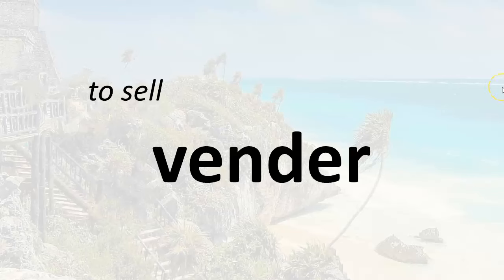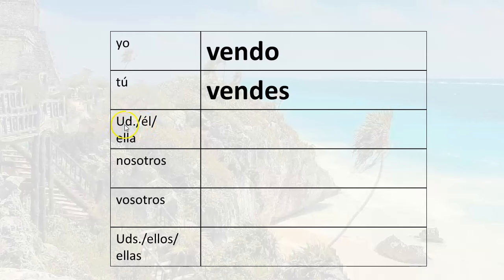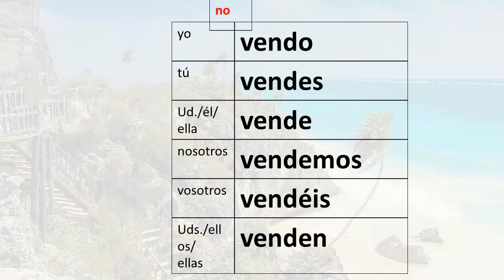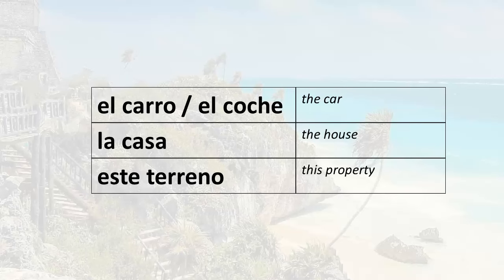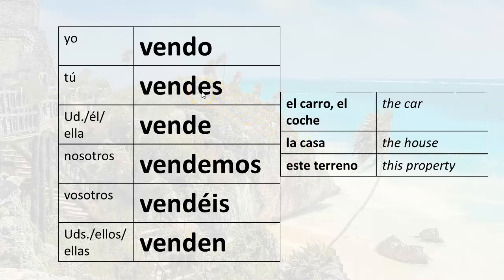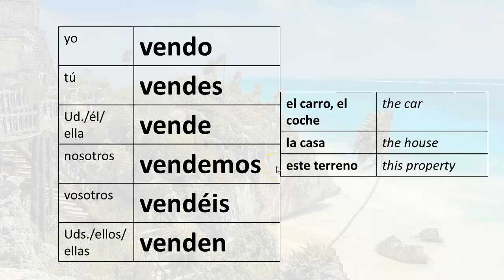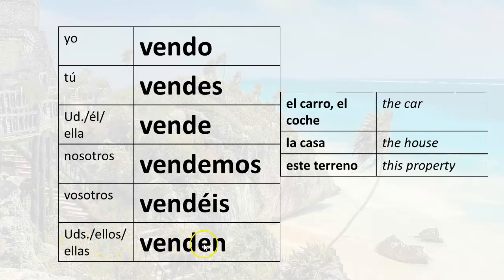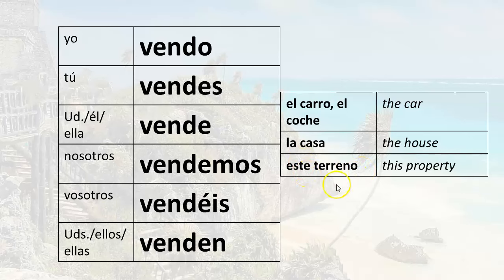0096 Easily Learn Spanish, the verb VENDER in the present tense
Learn how to use the verb VENDER in the present tense.